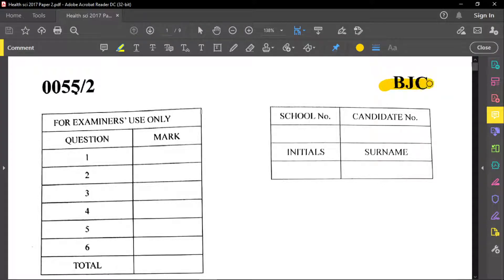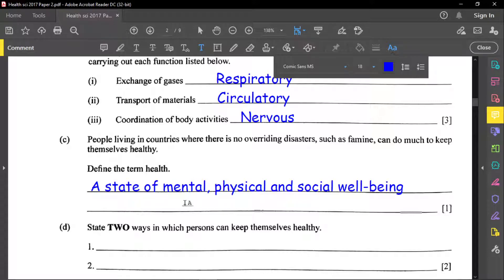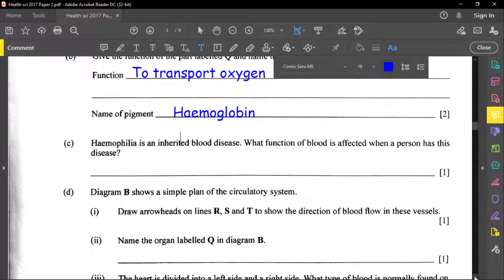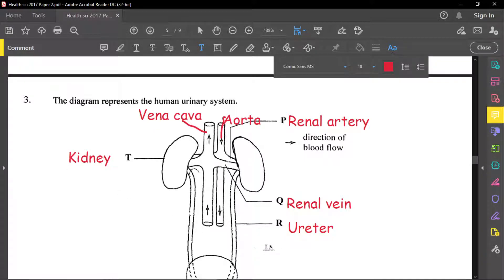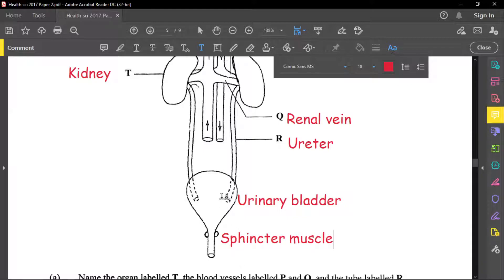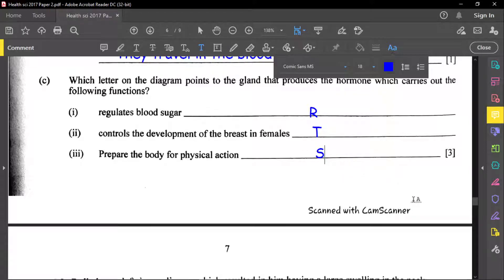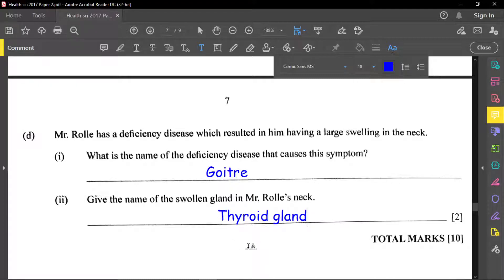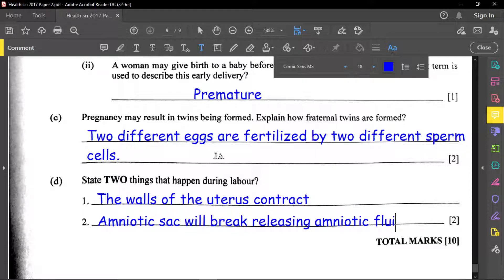HEALTH SCIENCE 2017 PAPER 2 (BJC REVIEW)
THIS IS A REVIEW OF THE 2017 BJC  HEALTH SCIENCE PAST PAPER (PAPER 2). I HOPE YOU USE THIS TO IMPROVE YOUR PERFORMANCE IN SCHOOOL AND ALSO ON THE NATIONAL EXAMIANTION.